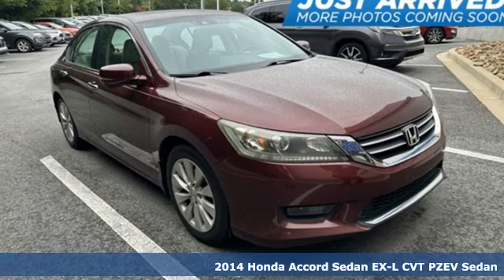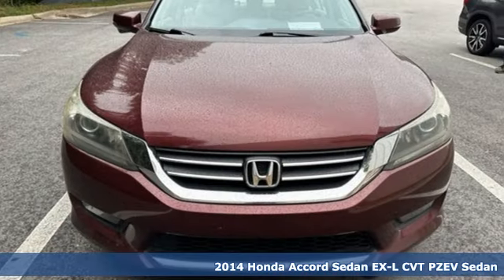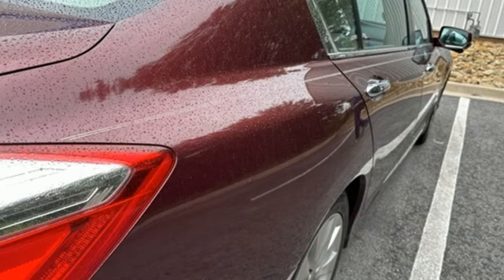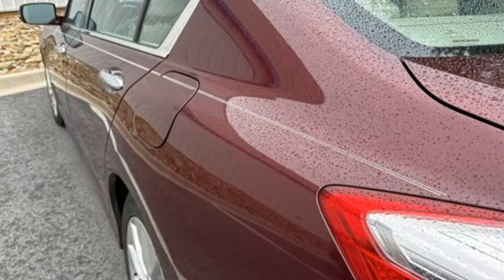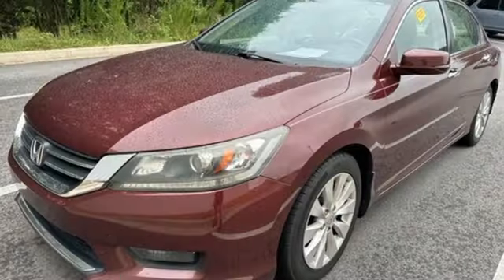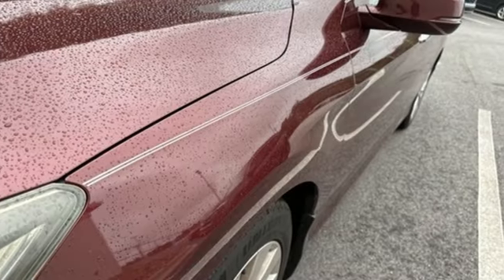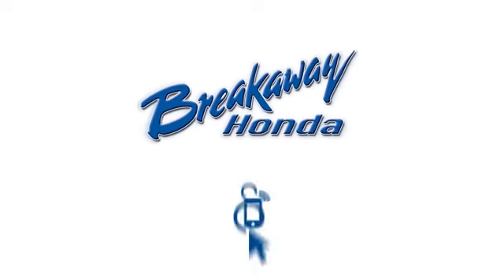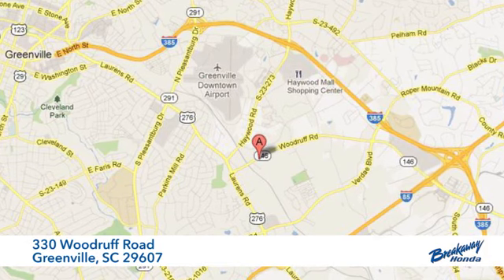Used 2014 Honda Accord Greenville SC Easley, SC SH305107A - SOLD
Year: 2014
Make: Honda
Model: Accord
Trim: EX-L
Engine: 2.4L I4 DOHC i-VTEC 16V
Transmission: CVT
Mileage: 170792
Stock #: SH305107A
VIN: 1HGCR2F80EA113204
We are offering this on an "AS-IS" basis, we have not run it through a mechanical inspection and recommend you take take it to a qualified mechanic prior to purchasing. Buy like a wholesaler and cut out the middle man.

Address:
330 Woodruff Road